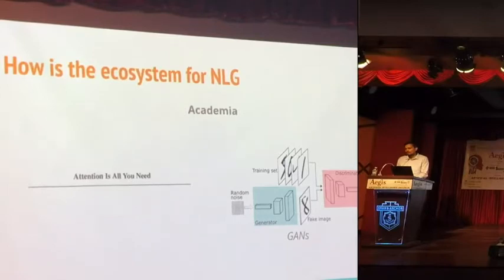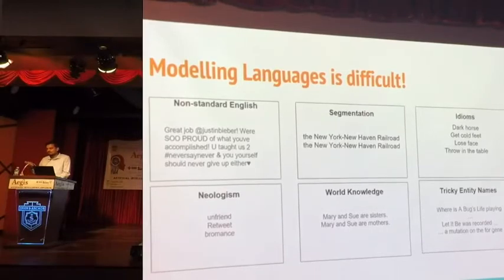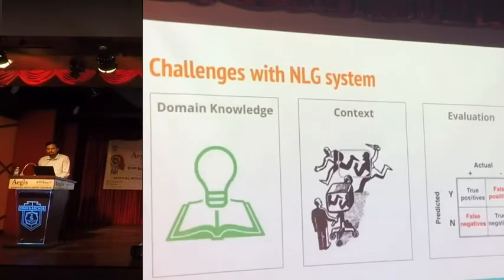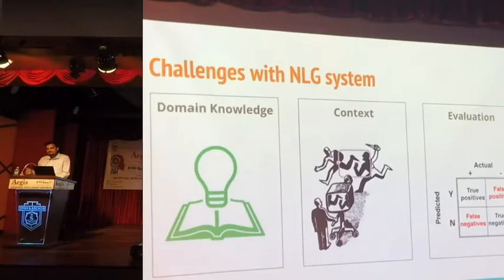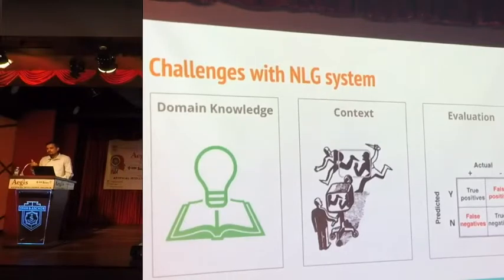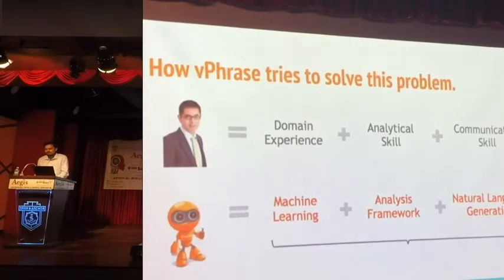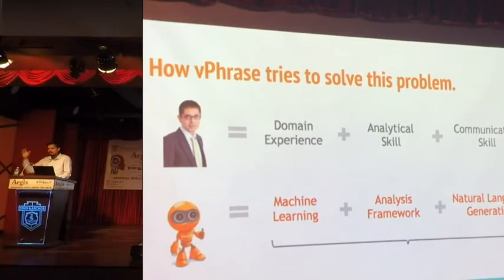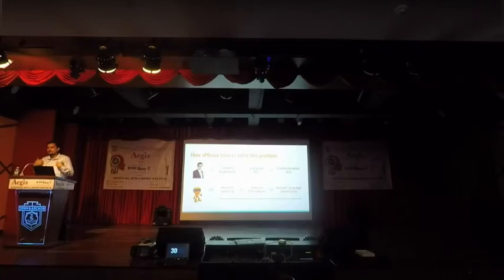What is NLG (Natural Language Generation) and its challenges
Vivek Mishra, Product Head at vPhrase, gives a talk on Natural Language Generation and discusses the current challenges in building NLG systems